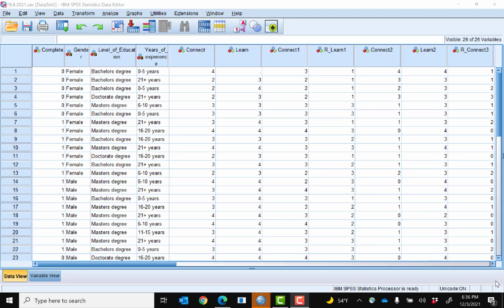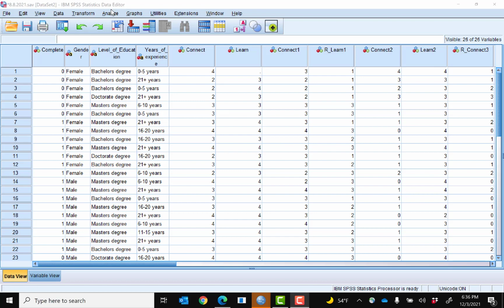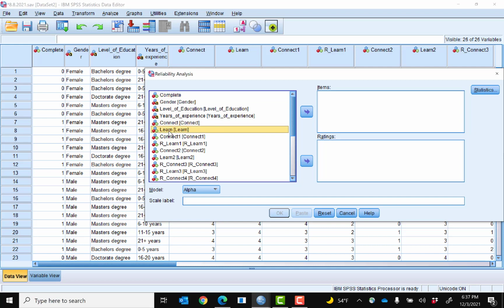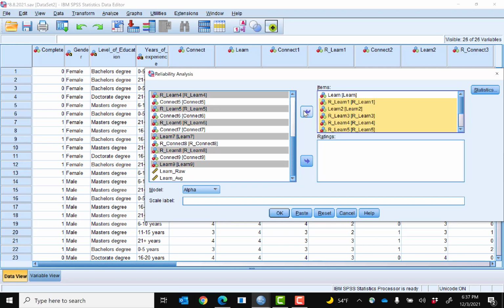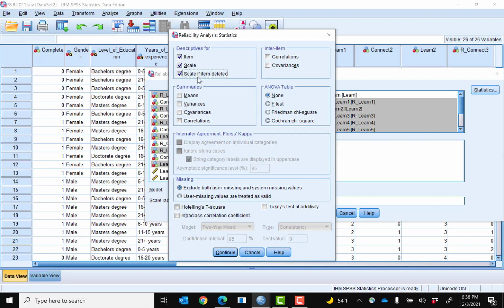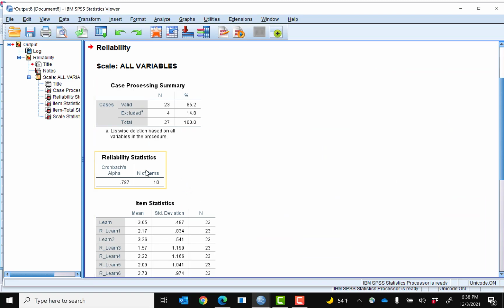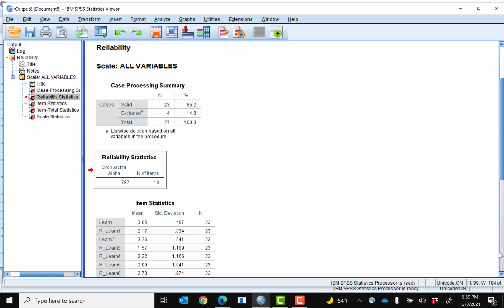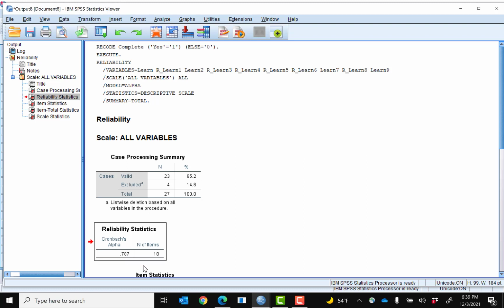How to examine relabilityusingCronbach's alpha in SPSS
How to examine relability using Cronbach's alpha in SPSS. for more videos.